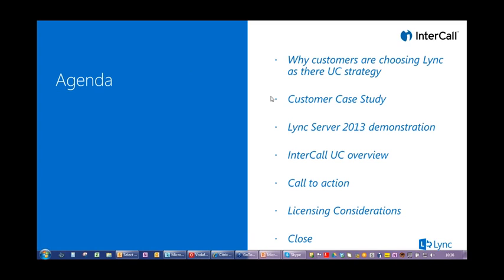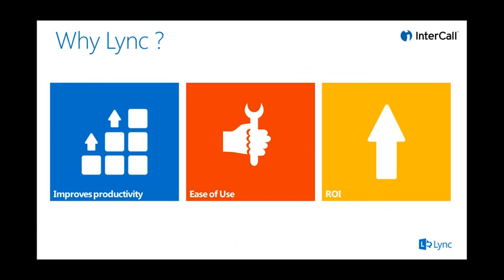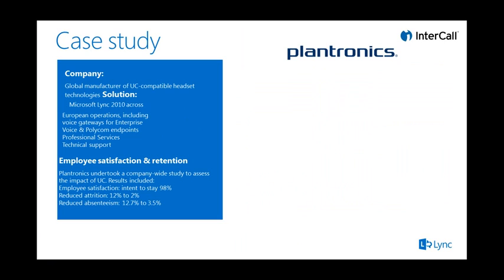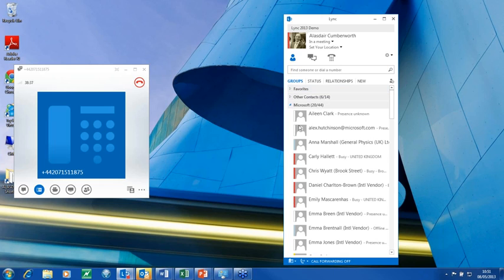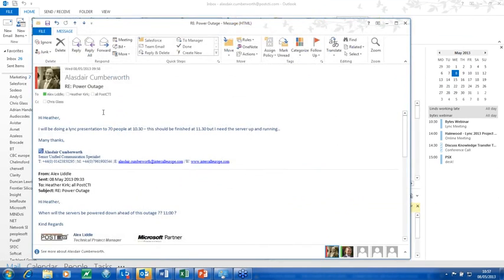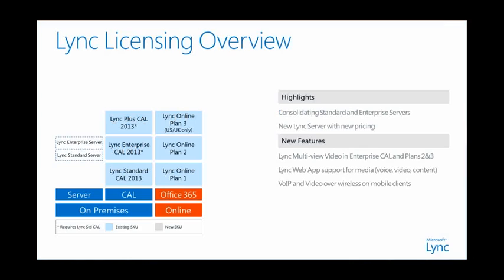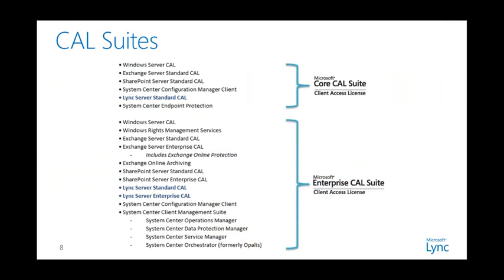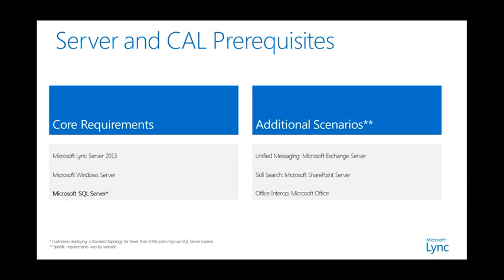Understanding Microsoft Lync 2013 Webinar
Would you like to know more about Microsoft Lync? It's a perfect way to significantly improve employee efficiency. In an age where communication and mobility is key, this solution from Microsoft provides a consistent, single client experience for presence, instant messaging, voice, video and a great meeting experience across multiple devices.